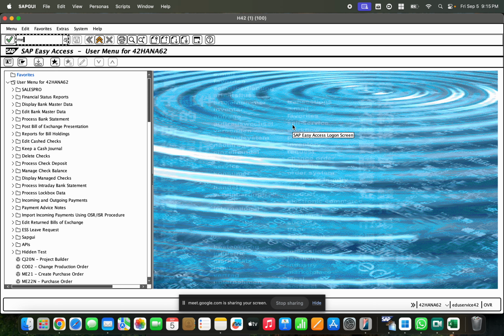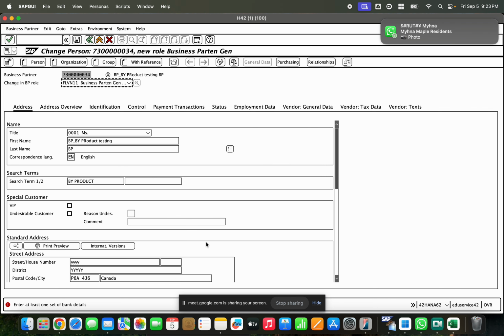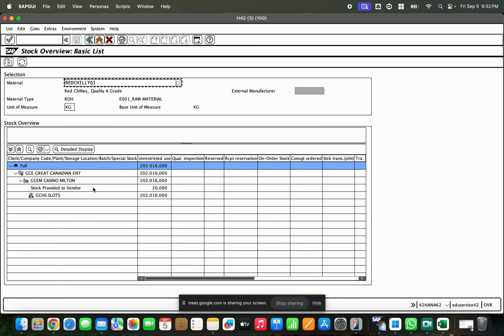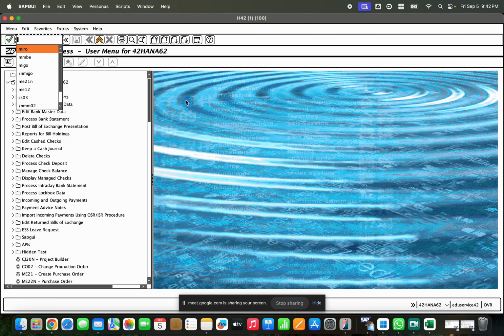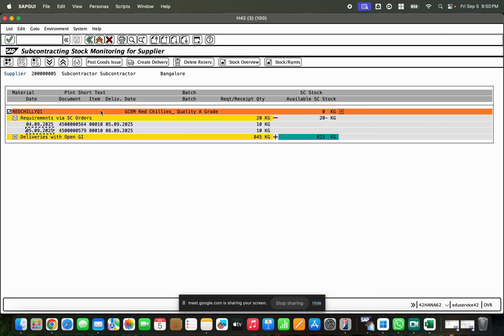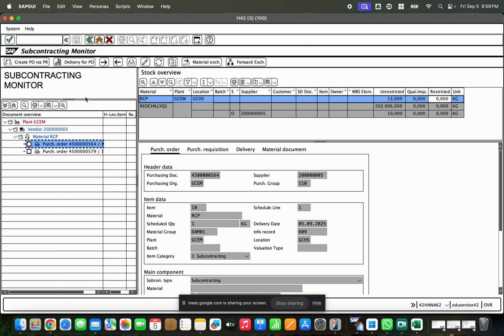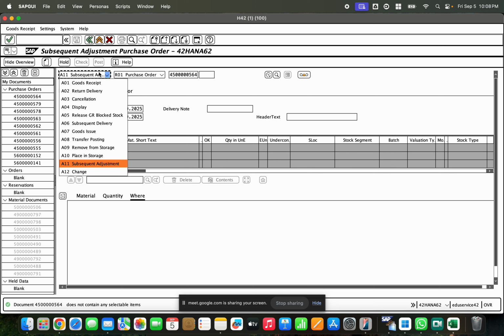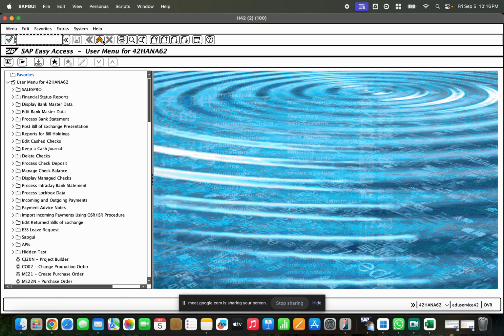Self learning SAP MM videos from RD: Subcontracting process with By product via SD and MM process